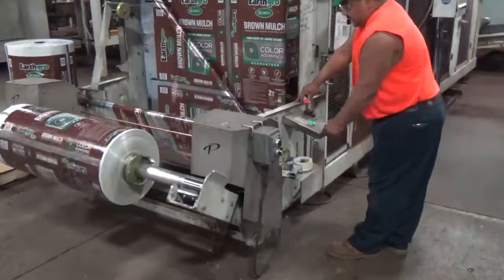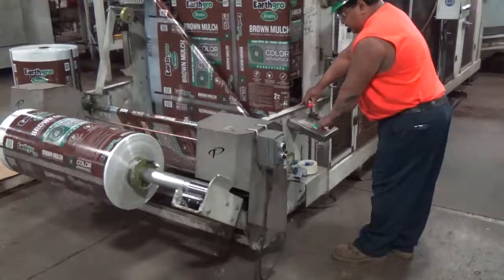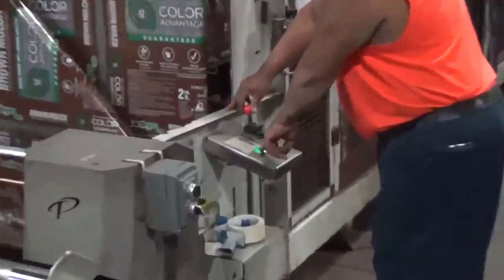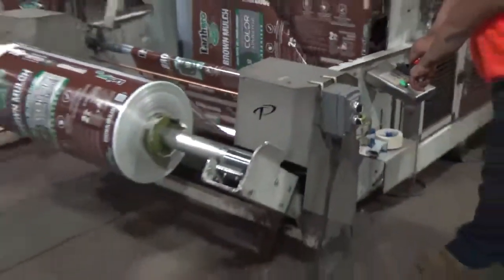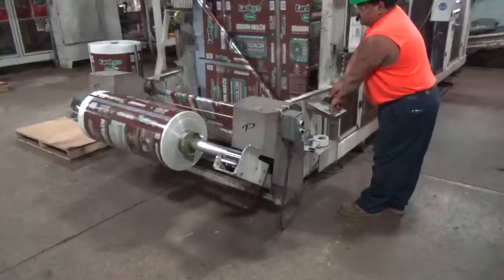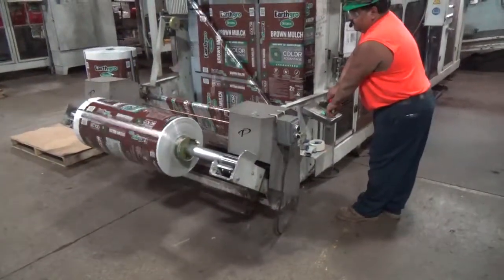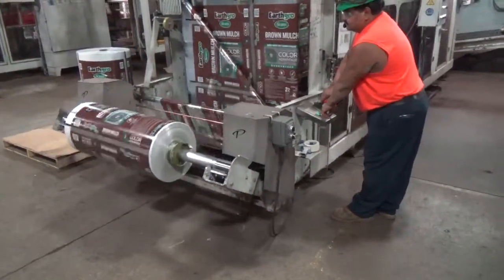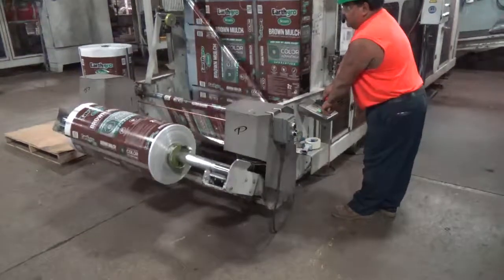Raising and Lowering the Film Roll Bar